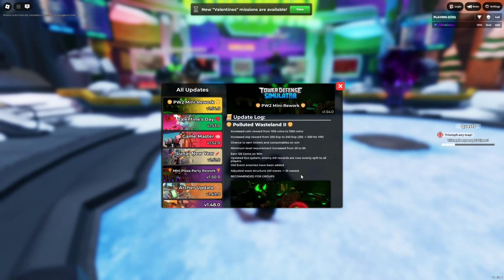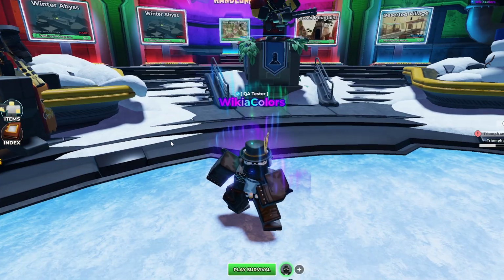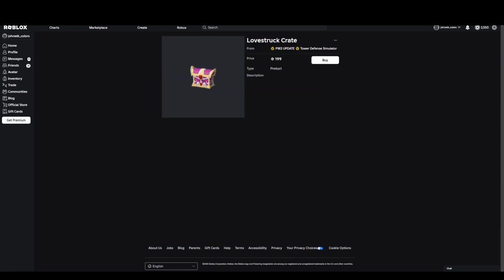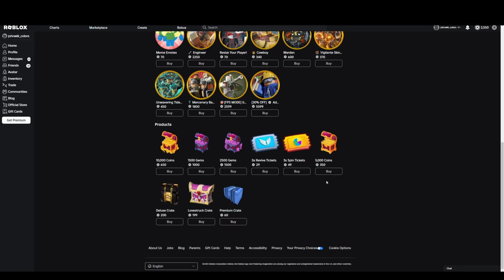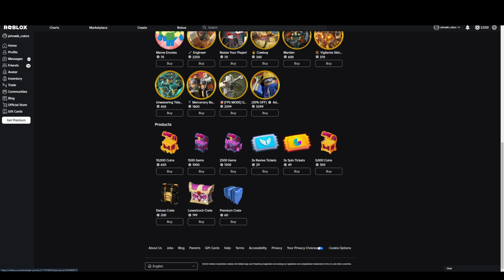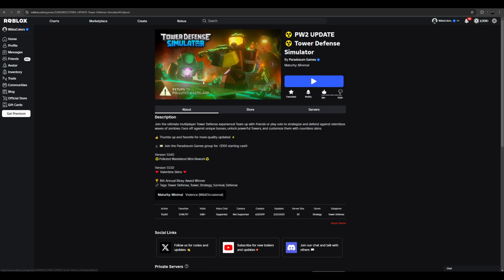Sledger Pass Removed | Developer Products Update | Skin Bugfixes Update | Roblox TDS